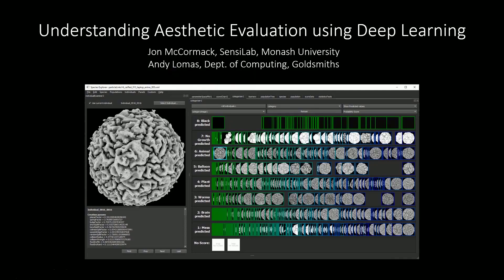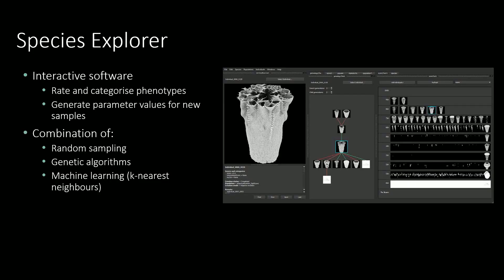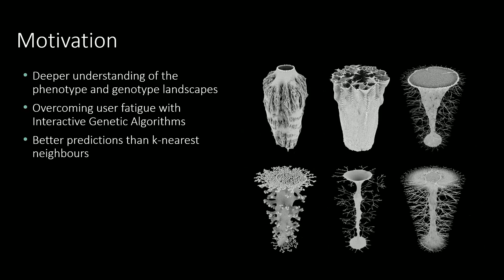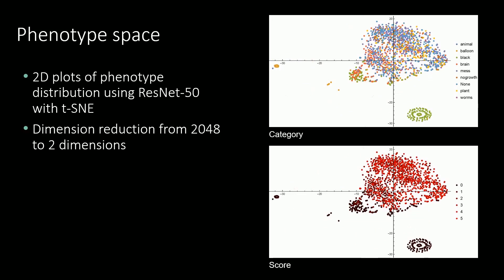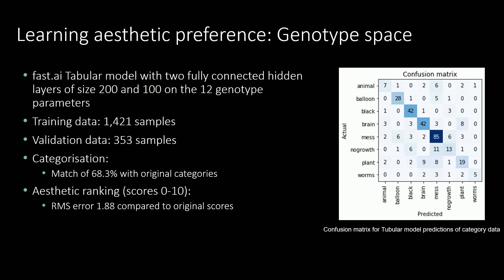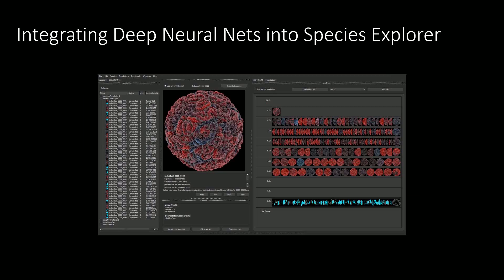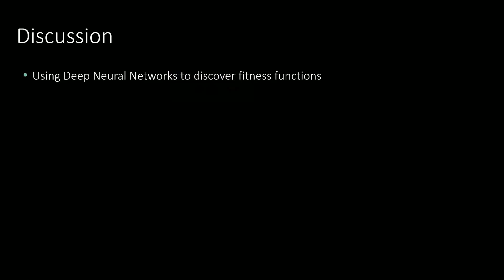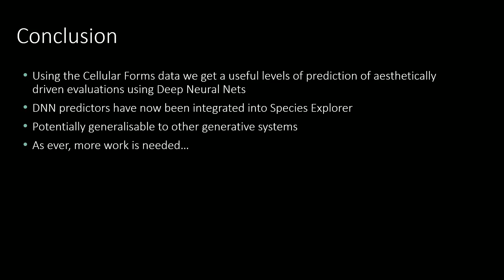Understanding Aesthetic Evaluation using Deep Learning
EvoMUSART 2020 paper presentation: 'Understanding Aesthetic Evaluation using Deep Learning'

Authors:
Jon McCormack (SensiLab, Monash University)
Andy Lomas (Goldsmiths, University of London)